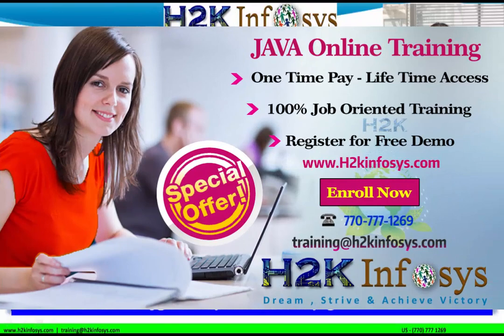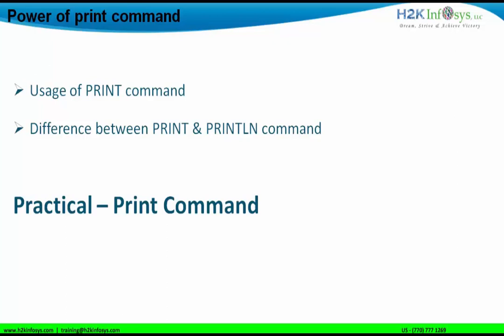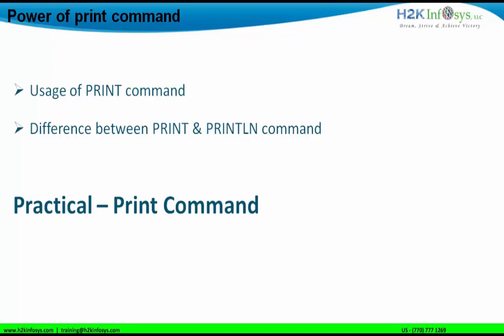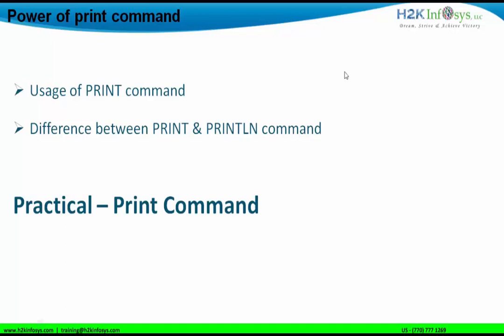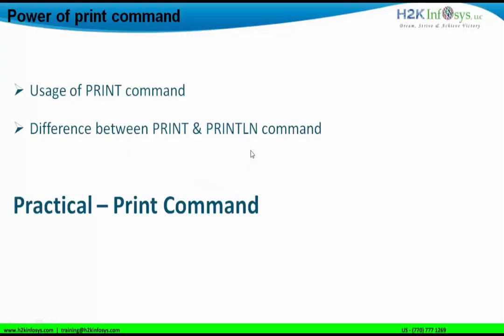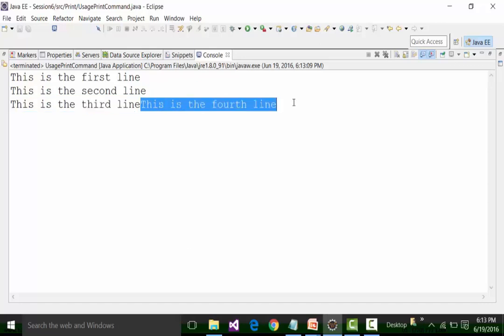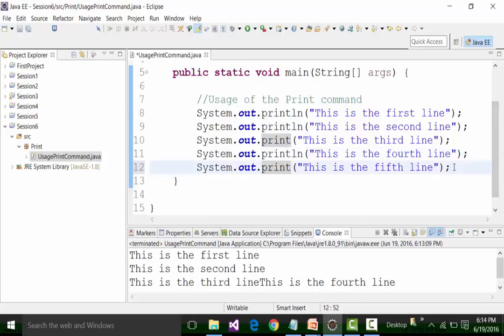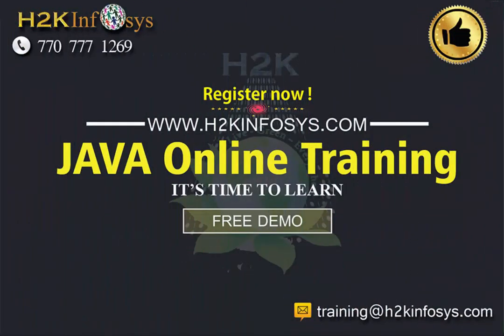Power Of Print Command In JAVA | How To Use PRINT Command | About PRINT & PRINTLN Command H2kInfosys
Power Of Print Command In JAVA
The java.lang.Math.pow() is used to calculate a number raise to the power of some other number. This function accepts two parameters and returns the value of first parameter raised to the second parameter.